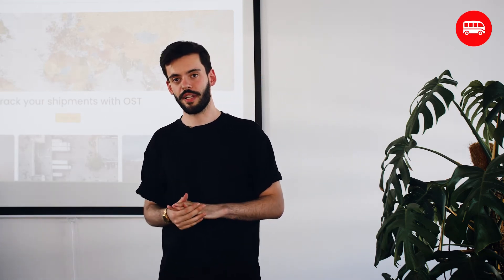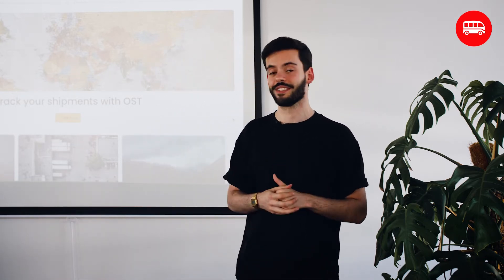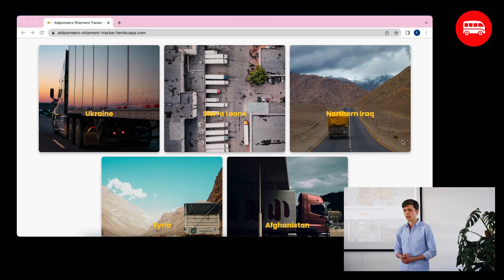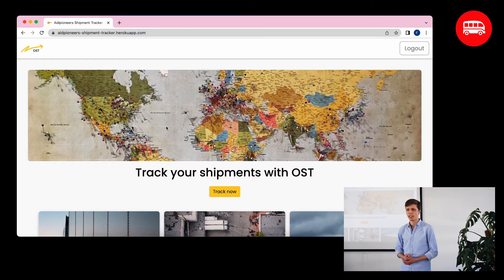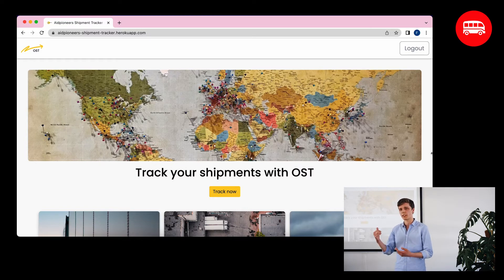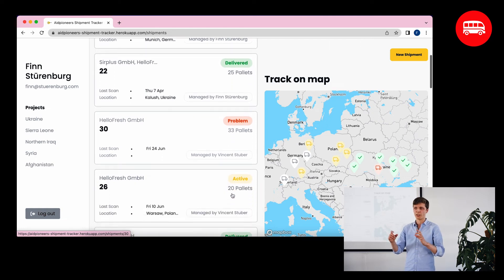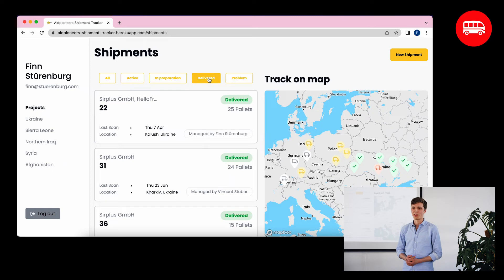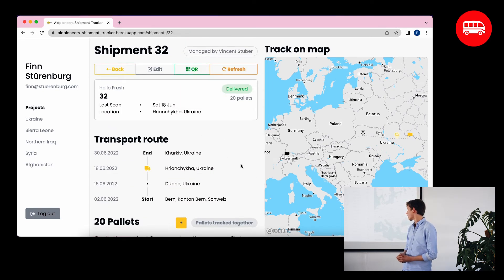Le Wagon Munich | Demo Day Web Development #880 | Shipment Tracking OST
A product that gets truck locations and shipment-info like routes, content and IDs from scanning QR-codes and shows these on a map.